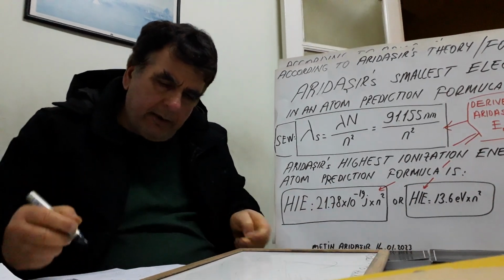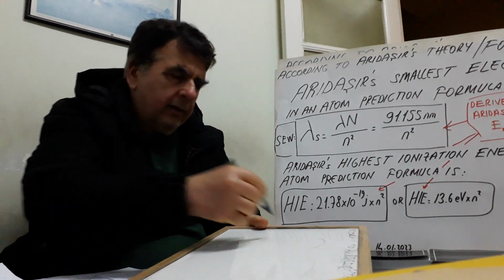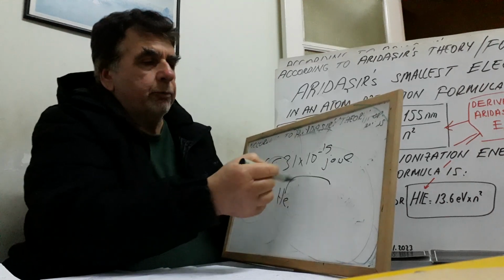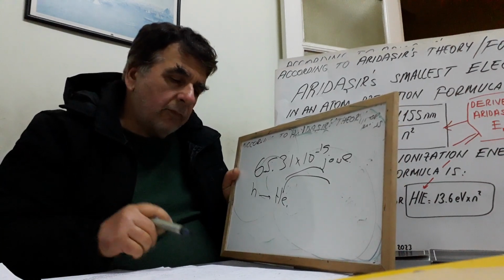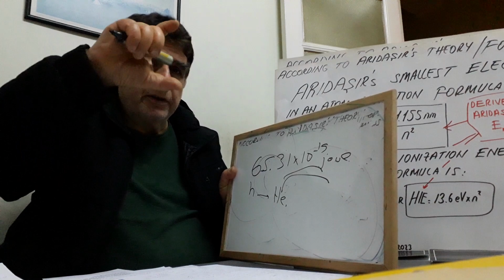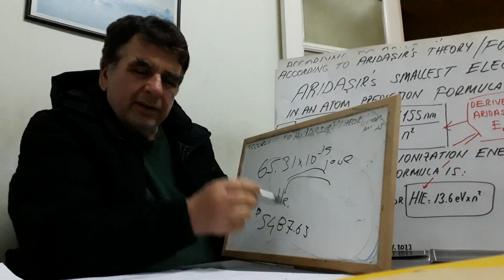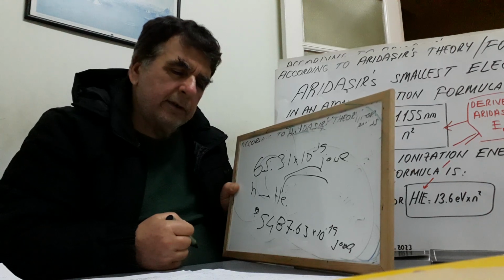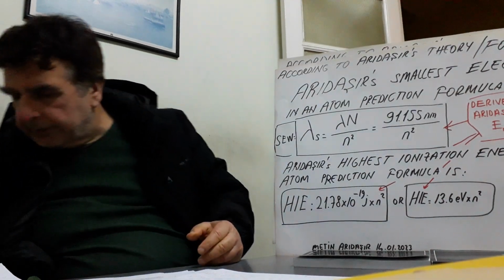White Dwarfs! New Theory Explained Micro-Level Mechanism Of Becoming White Dwarfs(Arıdaşır)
Astrophysicists! White Dwarfs, New Theory Explained Mechanism Of Becoming White Dwarfs(Arıdaşır).
New Explanation: White Dwarfs According To Arıdaşır’s Theory
Before explaining the white dwarf stars' mechanism, I will tell some of my theoretical thoughts.
1. As I told you before, there are two types of Electron Motion Forms and there are two types of light.
2. Free Electron Motion Forms(FEMF) are unique sources of successive waves and successive waves type of light. Whether they are at rest or in motion, this is not important, they produce and propagate successive waves through eternity. FEMFs are the sources of all continuous spectrums.
  All living stars have plenty of FEMFs. And most common wavelength-size FEMF in our universes is 91.155 nm w.size FEMF. By the way, all living stars have plenty of single-proton hydrogen and p-bound EMF of hydrogen doesn't forced to shrink its w.size by one proton, so, its wavelength is 91.155 nm also.
  FEMFs are unique sources of heat, temperature, color, and even gravity and attraction. When a hot star becomes absolute-cold, it must lose all of its FEMFs, then it must lose attraction ability.
3. Proton-bound Electron Motion Forms are passive sources of Single Wave Pulse-type light, they need FEMFs' effective successive waves' effects to produce the SWP. If there were no FEMFs and their successive waves, there wouldn’t be any kinds of light, there wouldn’t be temperature and heat and life, even there wouldn’t be attractive force and gravity: In this case, in spite of they don’t lose their (first cycle’s in-balance even much more than former, in free or hydrogen bound situation’s) energies in their with-much more proton-atoms, they will be in absolute cold atoms.
4. Therefore, a white dwarf star must be a star that lost most of its FEMFs.
 There are two processes that make a hot star become a white dwarf star:
 a- Decreasing of the population of FEMFs by connecting with much more multi-proton atoms such as oxygen and carbon, in the first step as helium, in nuclear transmutation.
 As I told you before, there is one p-bound EMF for each proton, and as increasing the proton number in an atom, increasing the number of FEMFs will connect with, will make a joint motion with protons. This means the hot star will lose most of its FEMFs(of course p-bound EMFs can be free then, but for this, they need successive waves of EMFs mainly).
b- Most of the newly proton-connected EMFs, while making a joint motion with protons will be forced to shrink their wavelength and volume sizes. The smallest p-bound EMF’s wavelength will shrink inversely proportional to a squared number of protons. This means point energies and point masses of p-bound EMFs will increase. But total atom volume sizes per EMF will decrease: this is the reason for being a dwarf for a star.
  While shrinking, newly proton-connected EMFs will totally pour out and push out single wave pulses, Not only do these p-bound EMFs do that, but by the effect of each added proton to be oxygen or carbon say, constituent parts electron-like motion forms will shrink and then will push out SWPs also.
  Totally poured out, push-out SWPs make the outer shell of the star expand and make this star a red giant. This is my explanation of helium shell flash and planetary nebulae.
 Then, eventually, a hot star shrinks and becomes cold.
 Accepted physics theories try to explain white dwarf fact with the balance between gravitational collapsing and electron degeneracy pressure but this way is wrong.